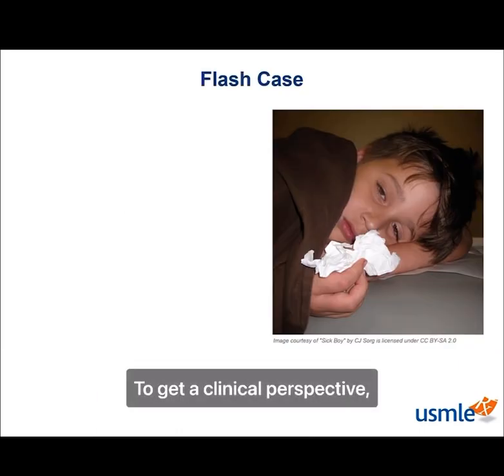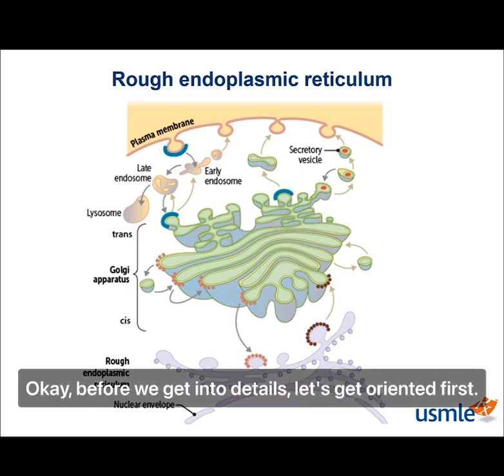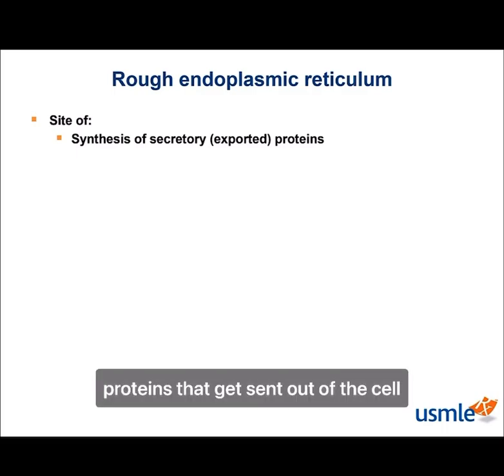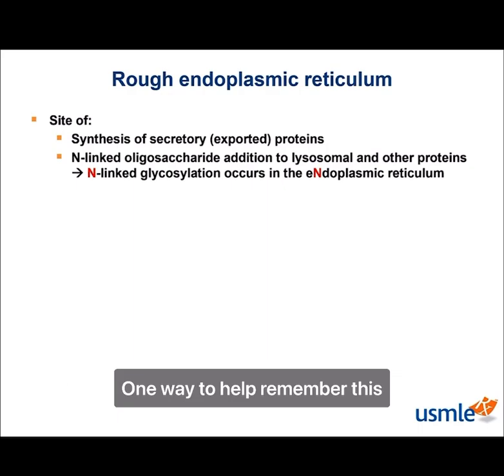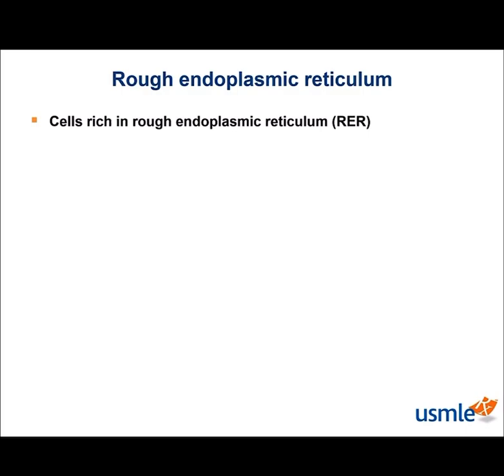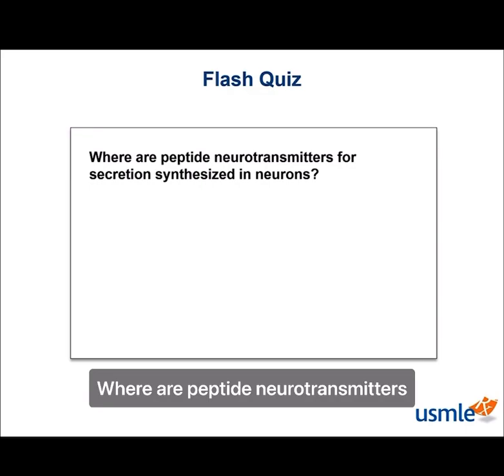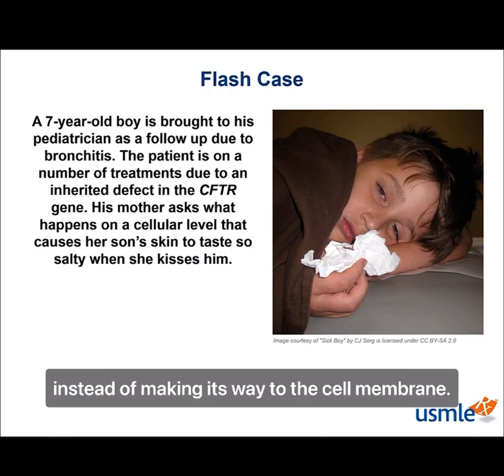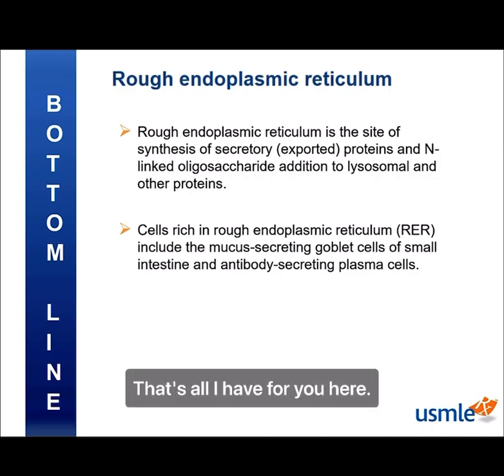ROUGH ENDOPLASMIC RETICULUM USMLE Step 1